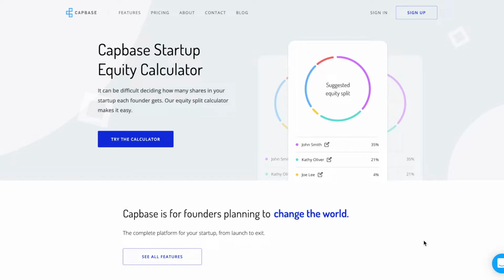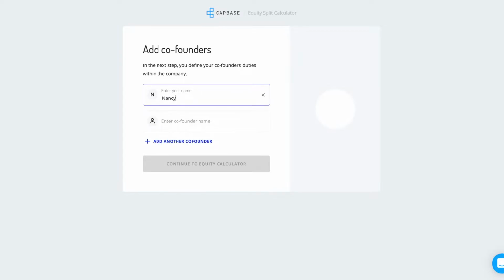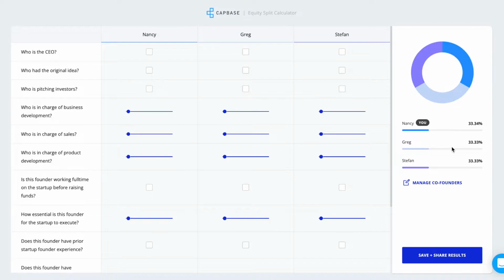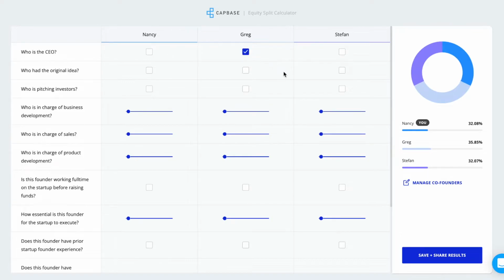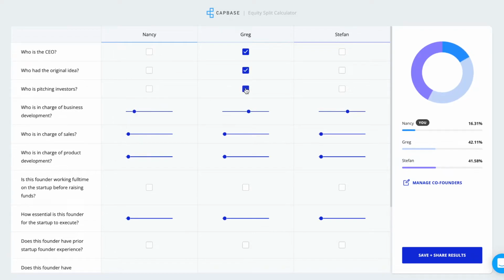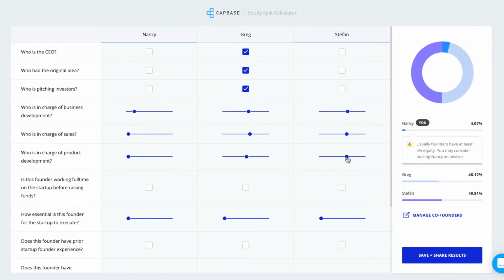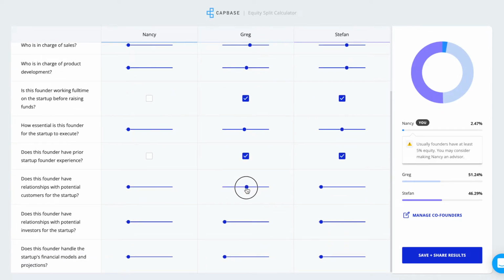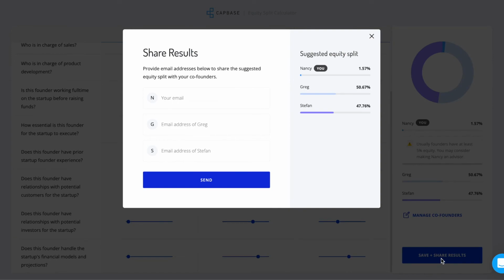Capbase - Equity Split Calculator for Startup Founders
The Startup Equity Calculator collects information on each of your co-founders’ roles and responsibilities, and proposes a fair equity split to make everyone happy.